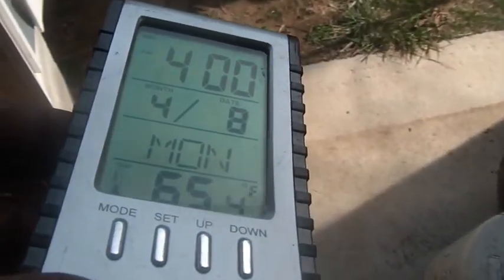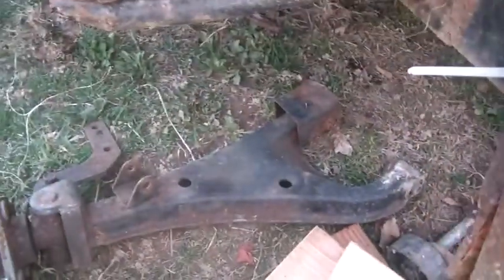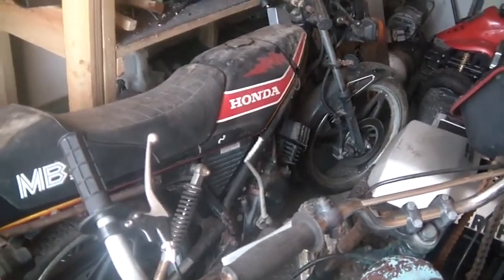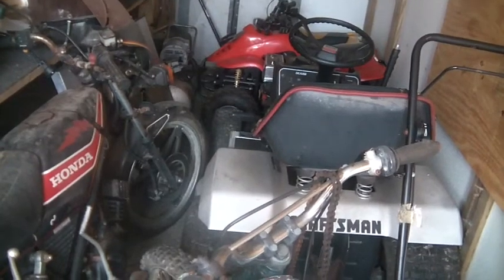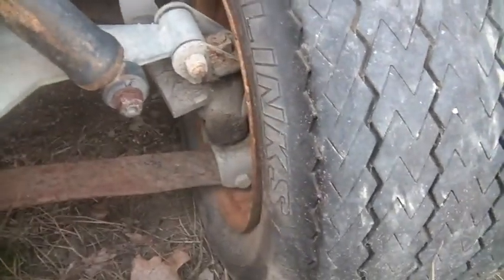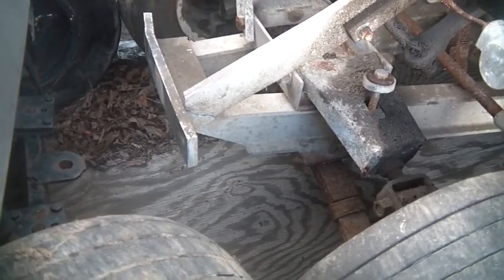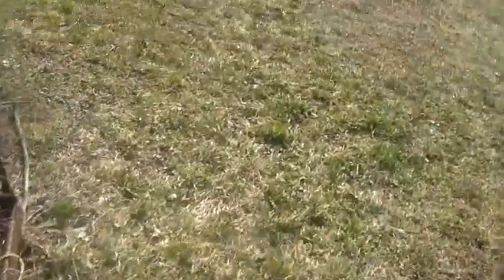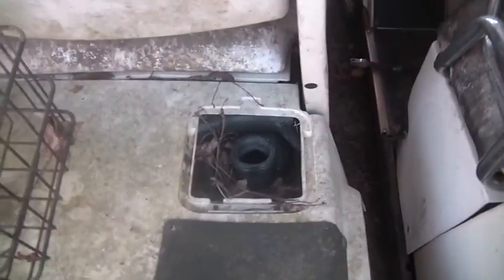4_8_2013, Reefer Box - Golf Cart Hoard!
4_8_2013, Looking thru the Reefer Box, and Golf Carts, in the Hoard,!  Refreshing my memory, on what the reefer box shed, contains,. Honda ATC 110 motor, Honda ATC 200S motor, Chinese quads, pressure washers, Craftman riding mower, Honda MB5, and Honda XR75 motorcycles, Yamaha, EZGO, and Club Car golf carts,.